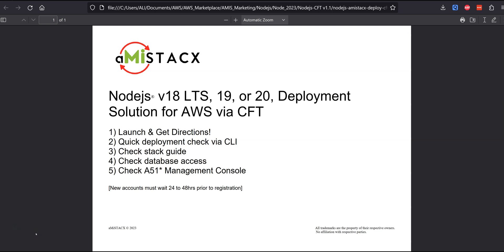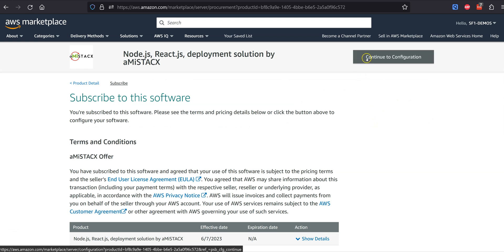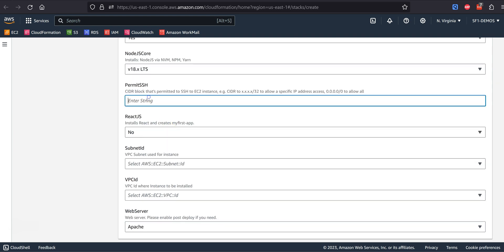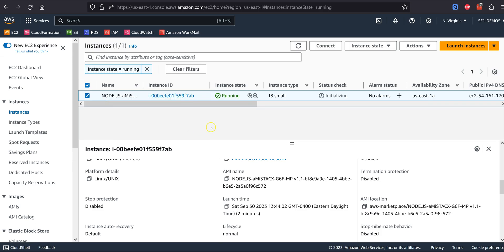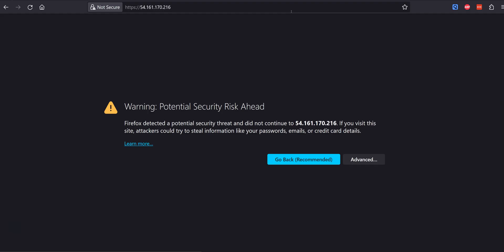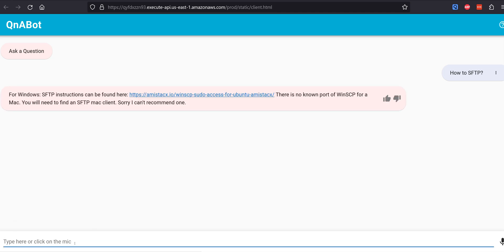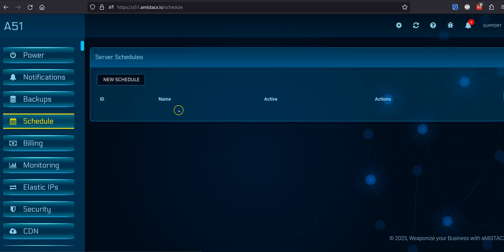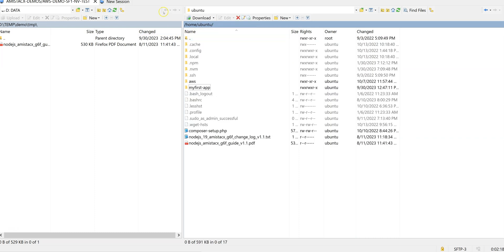CFT stack deployment for Node.js w/ React.js on Amazon AWS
Node.js and React.js are open-source backend and frontend products.

In this video, aMiSTACX will deploy a development solution via AWS CloudFormation [CFT] for use with Node.js and React.js, and we will walk through some basic system checks. The CFT also allows an optional database, and CloudWatch monitoring agent installation; A51 Monitoring & Control Dashboard for AWS is also briefly covered.

Deployment solution on AWS Marketplace:

Weaponize your business with aMiSTACX!